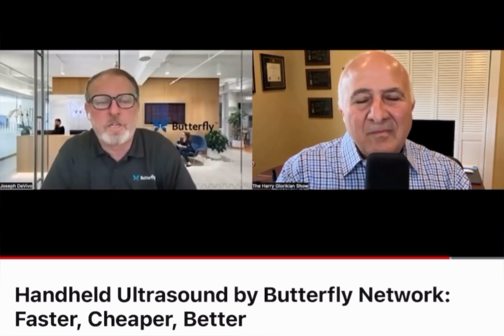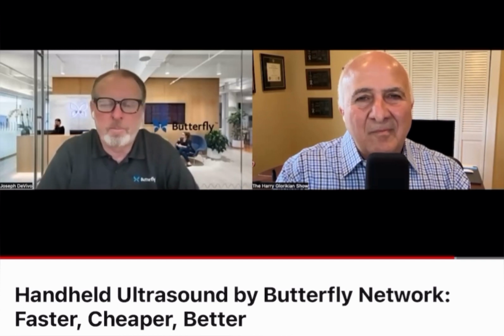Butterfly Network CEO Jeo DeVivo Bfly Stock future barrier & possibilities@theharryglorikianshow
In The Herry Glorikian show Butterfly 🦋 Network CEO Mr. Jeo DeVibo talked about Company’s future & barriers. In his last words he said, “The Genie 🧞‍♂️ is out of the bottle & it’s not gonna go back in.” Throughout the interview he was very confident about company’s future & what they were doing.